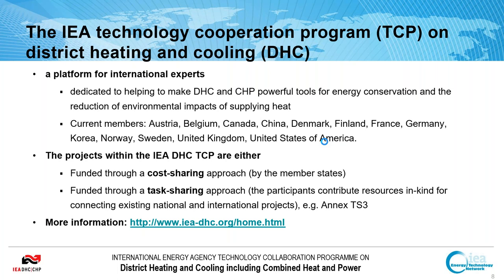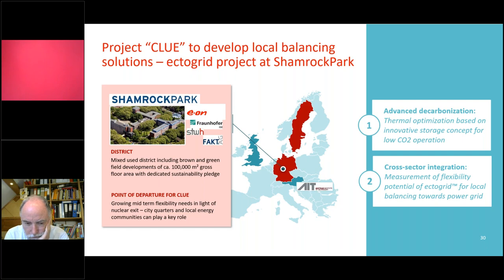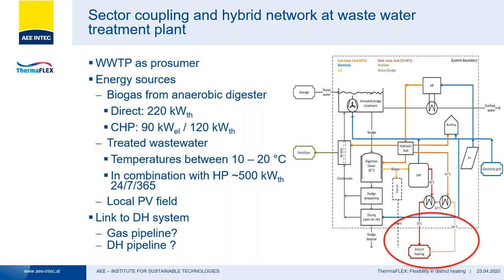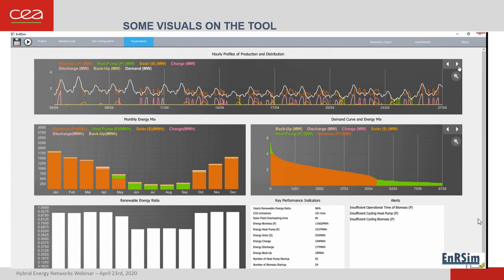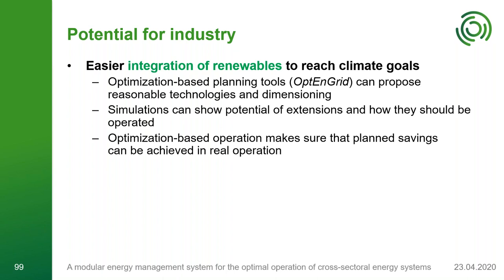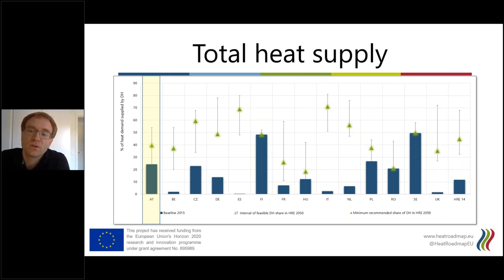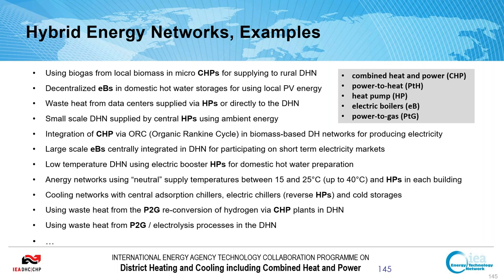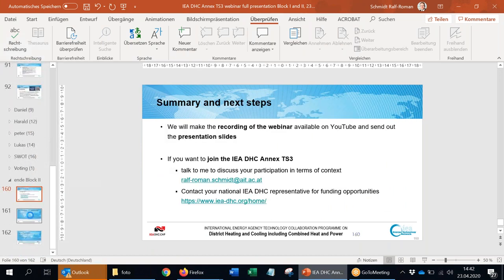TS3: Hybrid Energy Networks Webinar - April 2020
This video is a recording of the IEA DHC Annex XIII webinar on Hybrid energy networks. for more information on the Annex.